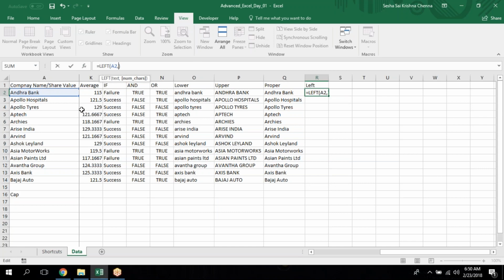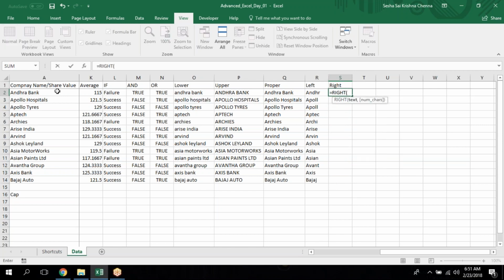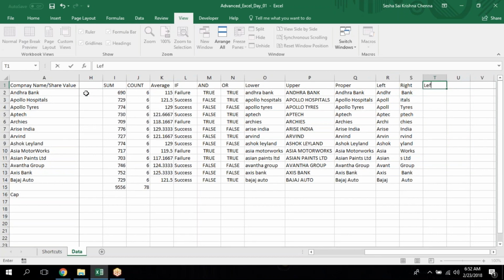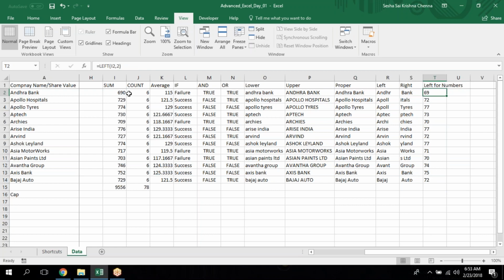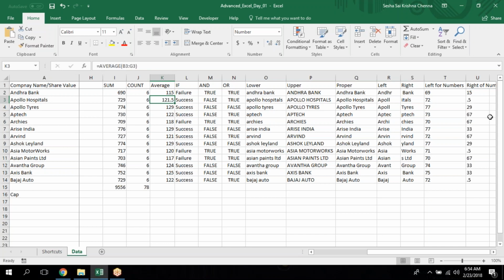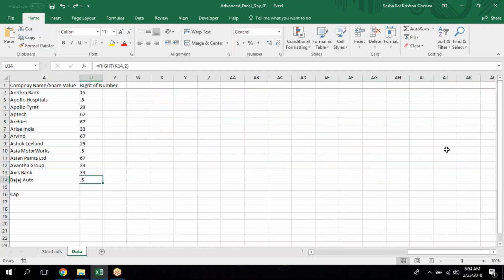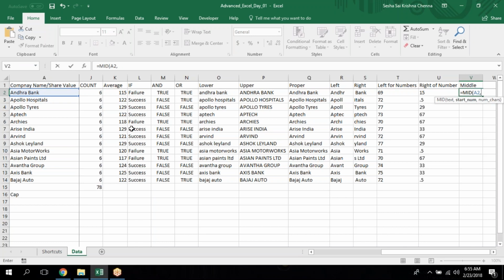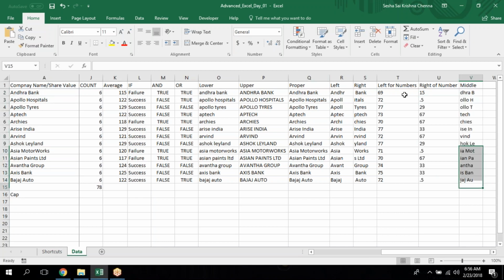Advanced Excel | Left Right | ECLAT Training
ECLAT Training
online training on Especially in TESTING TOOLS with Real Time Experts
courses are Manual, Mobile Application Testing, Mobile Cloud Perfecto, QTP/UFT, Performance Testing (Load Runner, JMETER) Jira, Selenium, QC and BugZilla.